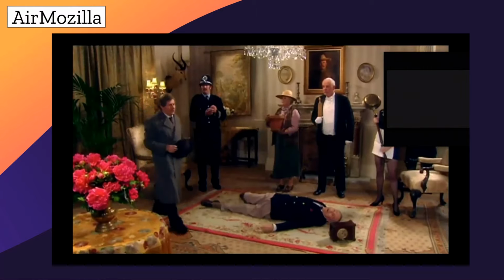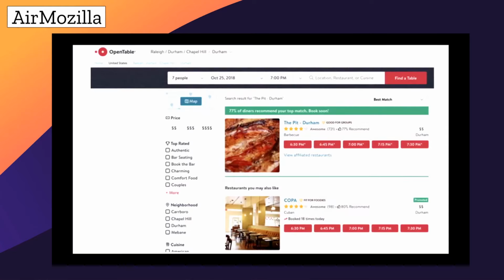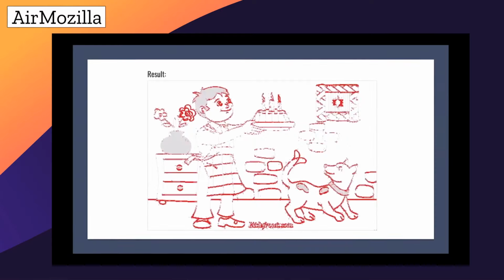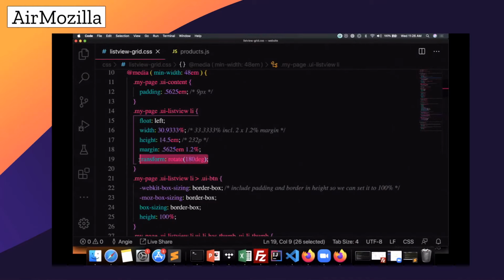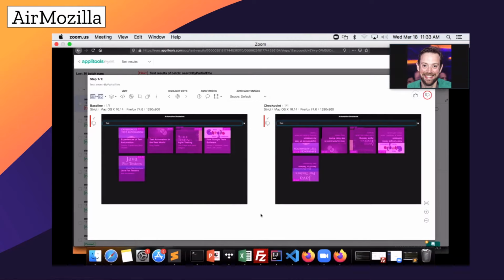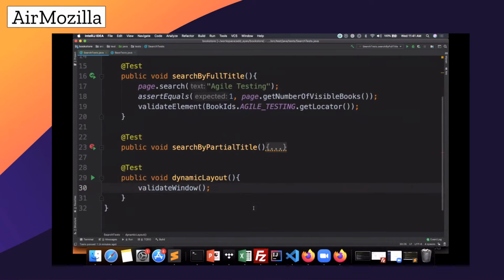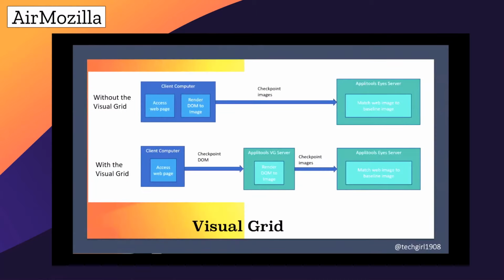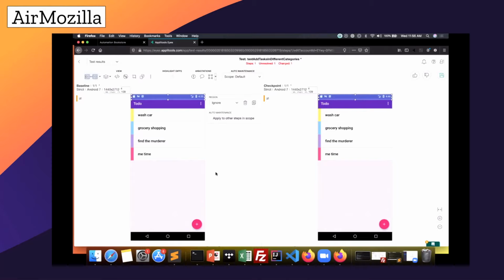Automationeers Assemble: Your Tests Lack Vision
Automation has come a long way in assisting with regression testing efforts. Teams worldwide are successfully running hundreds of functional regression tests at every check-in. While this provides a great source of confidence, critical regression bugs are still missed using this approach. That’s because these tests can only assert on what their human programmer asks them to. Additional errors with functionality, UX, and usability often go uncaught using today’s most common test automation techniques.

For this reason, the top companies in all sectors of the industry are turning to visual validation. Visual validation is a relatively new concept that can be used to enhance existing automated tests and provide an easy way to perform those difficult checks for things like UX, localization, usability, responsive design, and cross-device testing.

In this talk, you’ll learn how visual validation works, see a live integration into an existing test code base, and discuss the pros and cons of using various visual validation techniques.